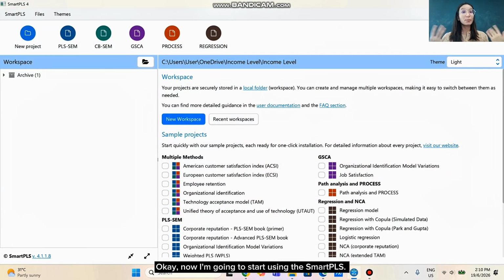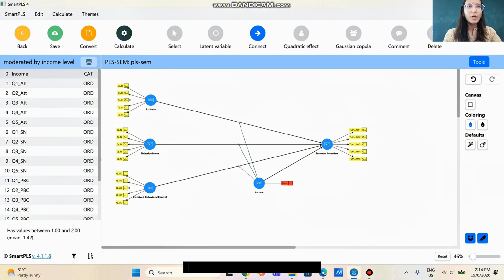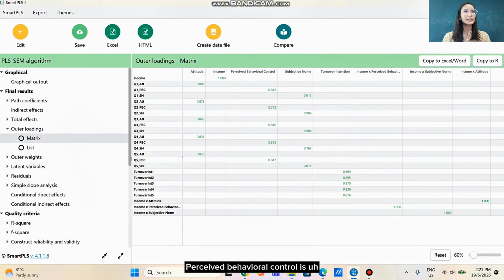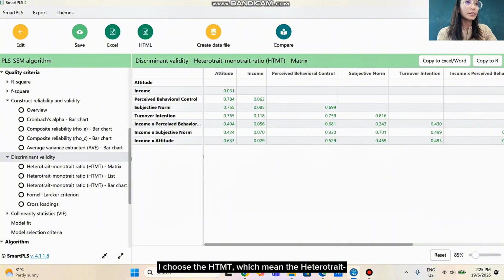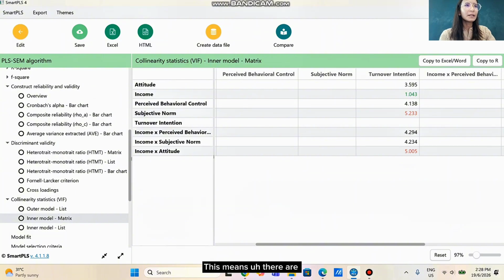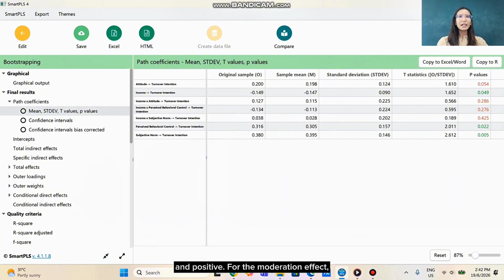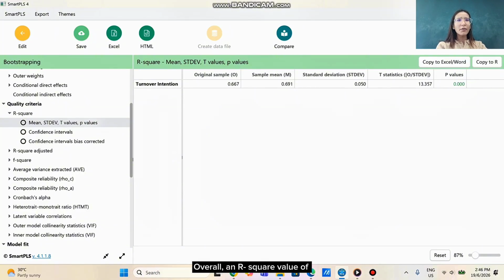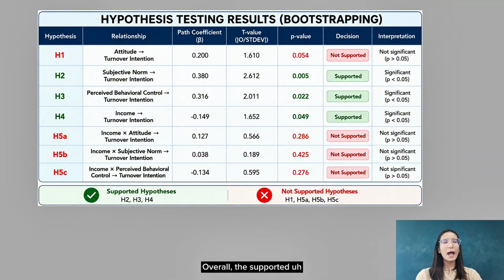MARKETING RESEARCH (BG31103) | LIEW WEI WAN (BB23110204)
MARKETING RESEARCH (BG31103)
SEMESTER 2025/2026
PREPARED BY: LIEW WEI WAN (BB23110204)